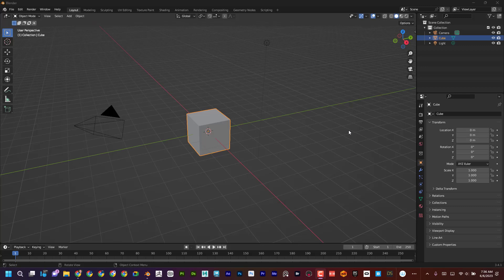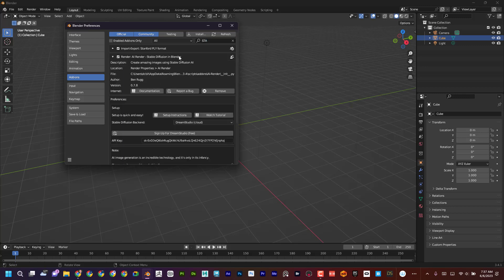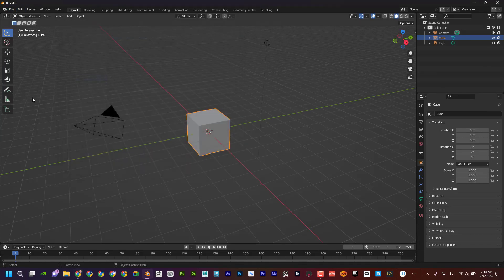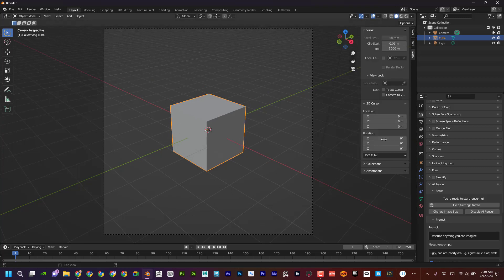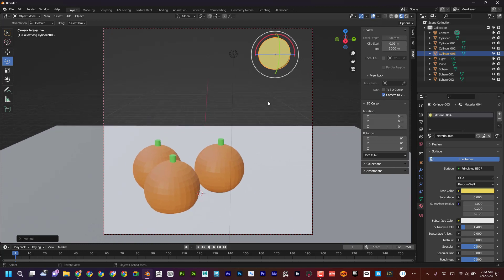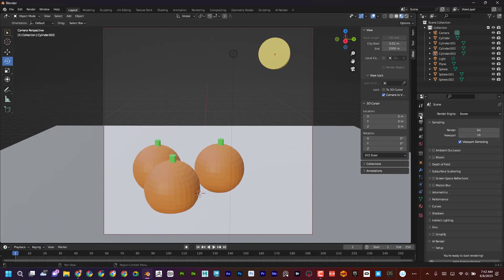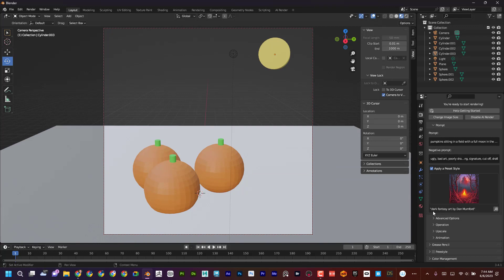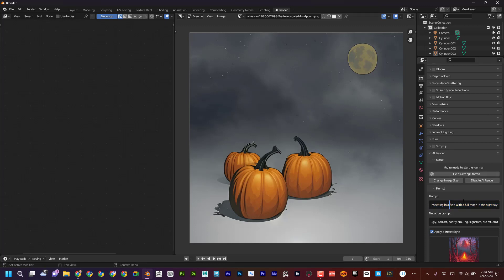Stable Diffusion Add-on for Blender. Is it worth the hype?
Stable Diffusion Add-on for Blender.  Learn how to incorporate Ai directly into Blender!

TIMECODES:
0:00                Intro
0:28                Downloading Add-on
1:03                Installing Add-on in Blender
1:33                Connect to Dream Studio
2:47                Adjusting Settings in Blender
3:35                Setting up Scene
6:44                Prompting Ai